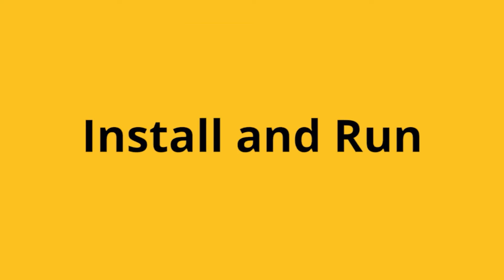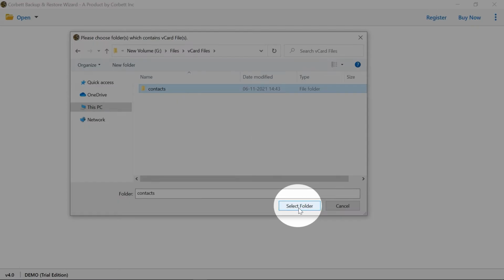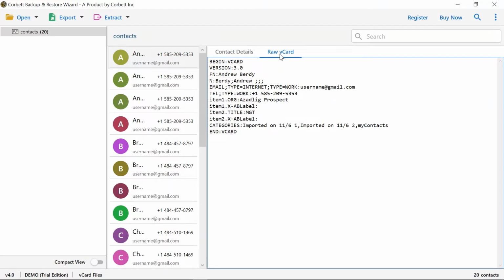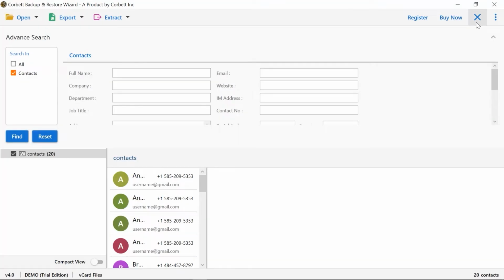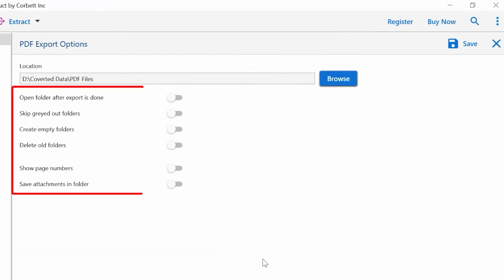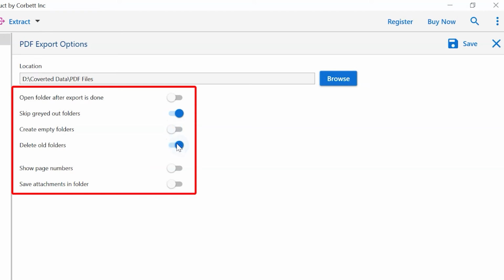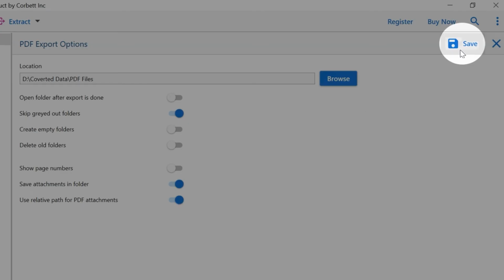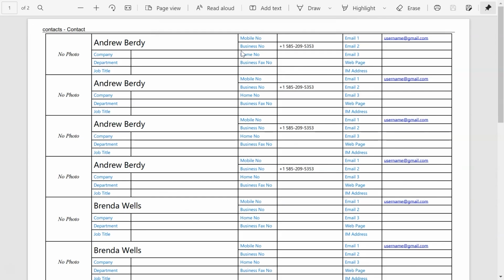Convert VCF to PDF (vCard to PDF Converter Batch)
Need to convert VCF to PDF? Just use a vCard to PDF converter that reads your .vcf contacts and saves them as a clean PDF document.

This tutorial shows how to convert a VCF file to PDF on Windows so you can print, share or archive your contacts as a single PDF file.

📋 How to Convert VCF to PDF Step by Step:
1. Install and open Corbett vCard Converter
2. Click Add Files or Add Folder to load your .vcf files
3. Preview every contact card inside the built in viewer
4. Pick PDF as the export format
5. Choose a destination folder on your computer
6. Click Convert. Each contact will be saved as a clean PDF page

⏱ Timestamps:
0:00 Why convert VCF to PDF
0:45 Tool installation
1:30 Loading the VCF files
2:15 Contact preview
2:45 Conversion to PDF
3:20 Opening the PDF result

✅ Key Features:
• Convert VCF to PDF in batch (hundreds of contacts in one run)
• Keeps name, phone, email, address, photo, organisation and notes
• Also exports VCF to CSV, HTML, MSG or PST
• Works with vCard 2.1, 3.0 and 4.0
• Runs on Windows 11, 10, 8 and 7

❓ Frequently Asked Questions:

Q: How do I convert a VCF file to PDF?
A: Use a vCard to PDF converter like Corbett vCard Converter. Add your .vcf file, pick PDF as the output and click Convert. Each contact will become a page in the PDF.

Q: Can I convert multiple VCF files to PDF at once?
A: Yes you can. Corbett vCard Converter has a batch mode. Just load a full folder of .vcf files and export them all to PDF in one click.

Q: Is there a free VCF to PDF converter?

Q: How do I print contacts from a VCF file?
A: First convert the VCF to PDF. Then open the PDF and print it. PDF holds the layout exactly so the print comes out clean.